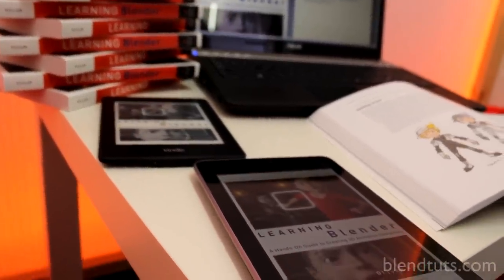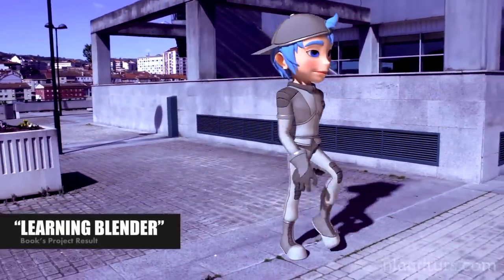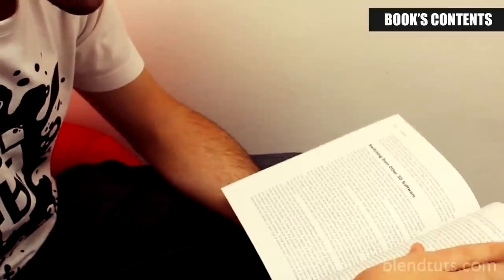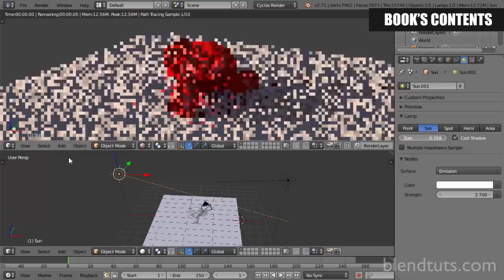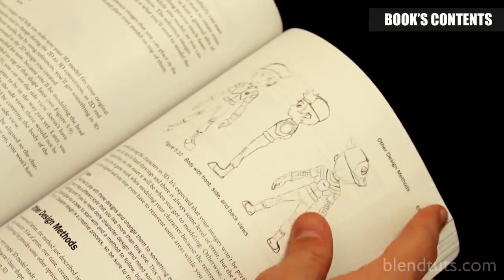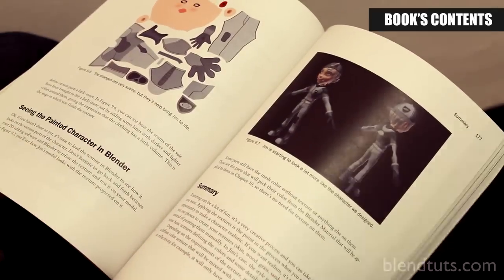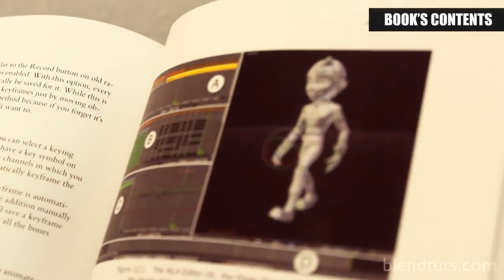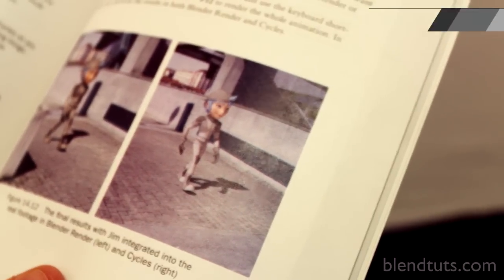"Learning Blender" - Book Preview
This is a video preview of my recently released book: Learning Blender.